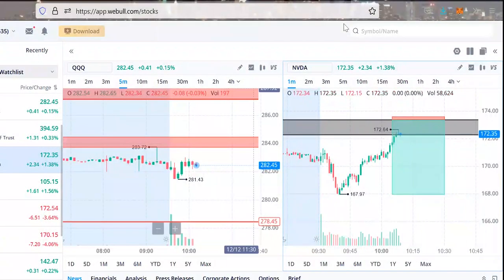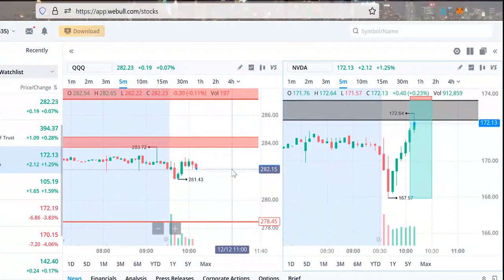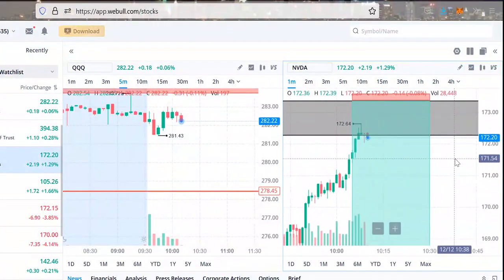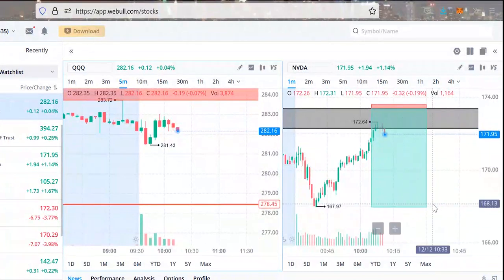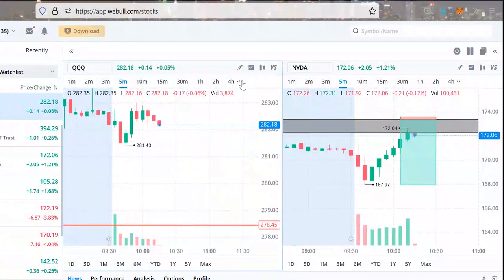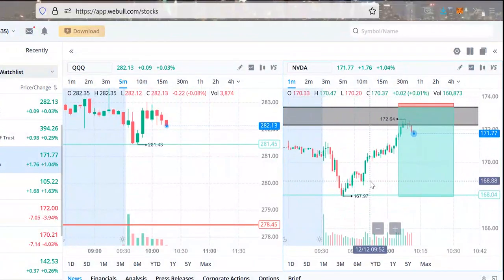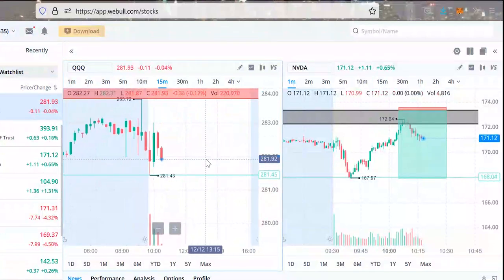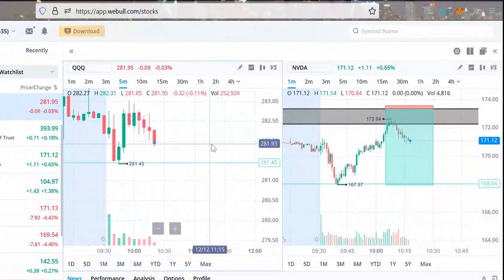SMART MONEY CONCEPT | Live Trading NVDA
Watch this NVDA Nvidia live trade with Stock Options Sniper.  Watching the stock on different time frames simultaneously is one of his secrets to success.  Patiently waiting for the stock to enter the zone is important, the confirmation results in a large rejection and perfect opportunity for puts.

Live trading is more challenging than a trade recap because you have to predict what the stock will do in real time.  Watching multiple time frames of the same chart, in this video Stock Options Sniper is watching the one minute and the five minute charts, showing how the rejection plays out from the zone and the end price target.